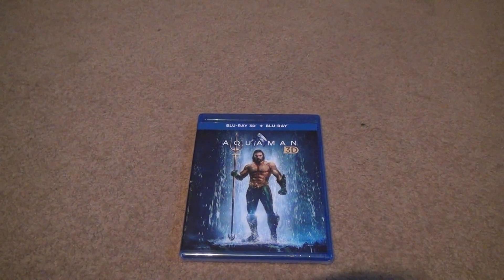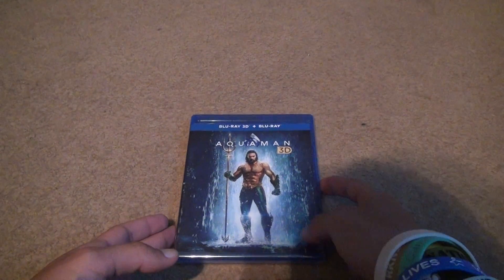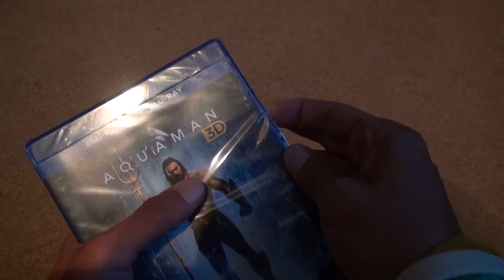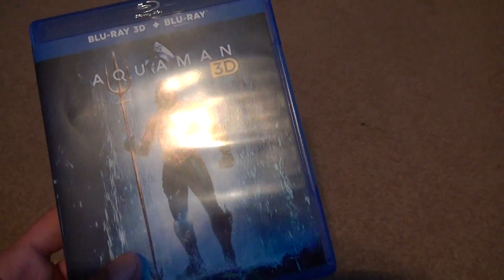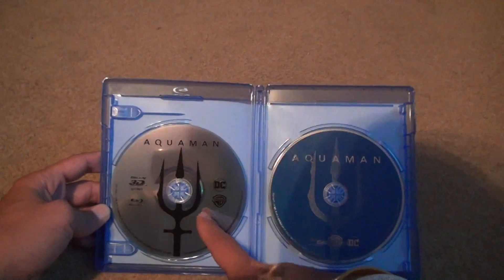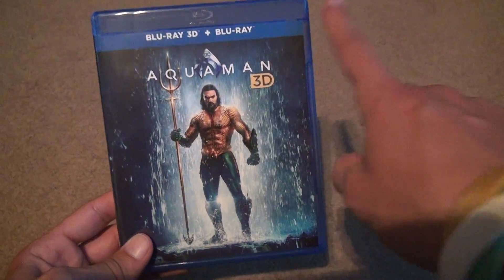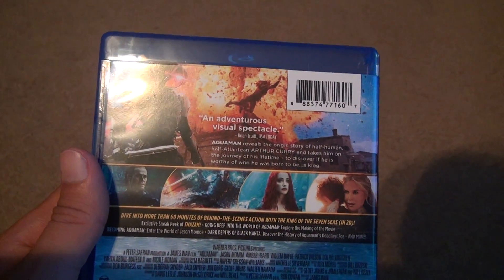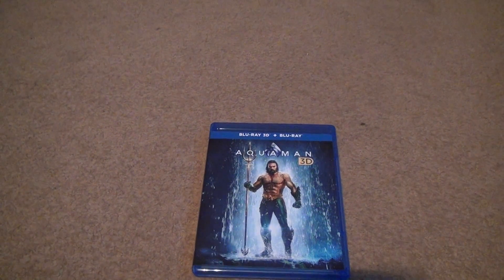Aqua Man 3D Blu Ray Unboxing